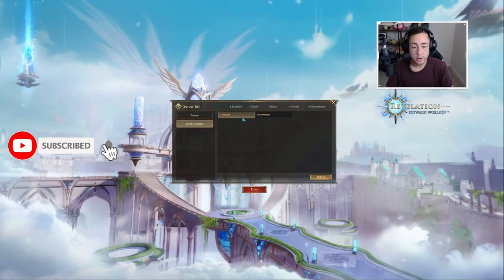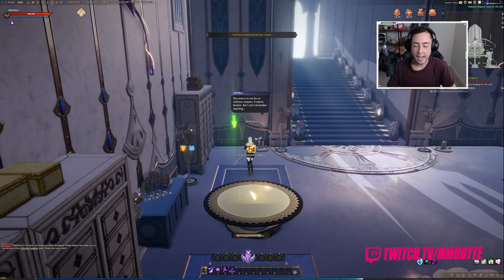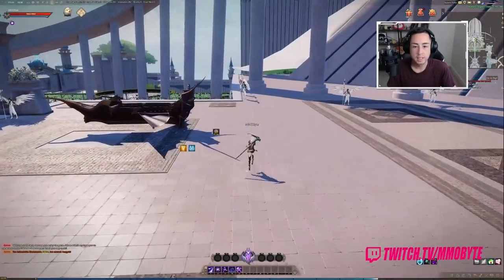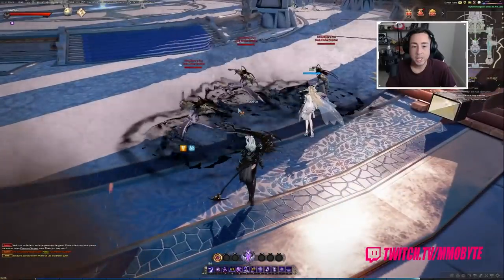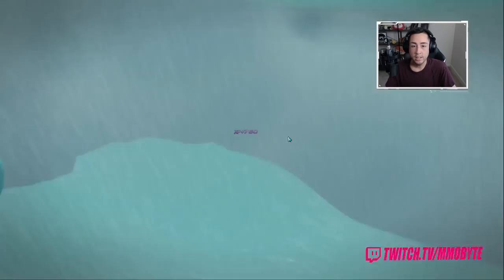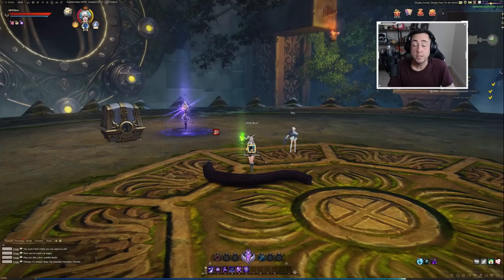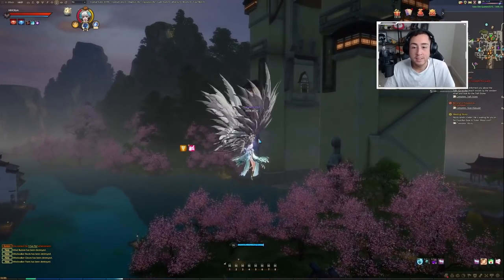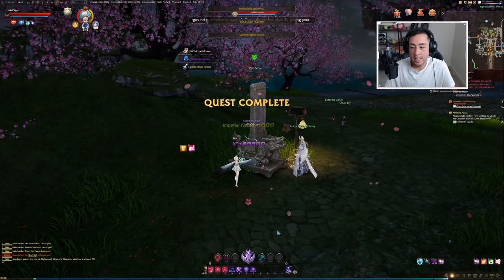MMOStalgia: Revelation Online - Not Aging Well.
Revelation Online was a very aesthetically appealing MMORPG that many players were looking forward to. Ultimately it didn't end up living up to the expectations we as players had for the game, and it ended up declining into almost obscurity. However, as Episode 1 of my new MMO Nostalgia series, I decided to jump back into the game and see how it was doing in 2021. To my surprise, it was worse than I remember.